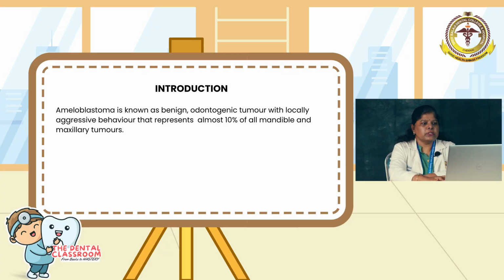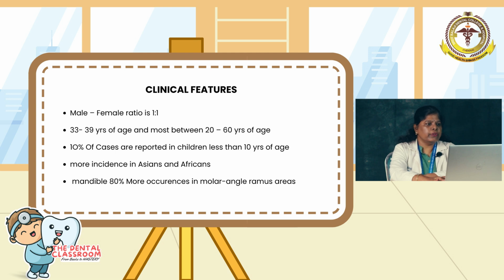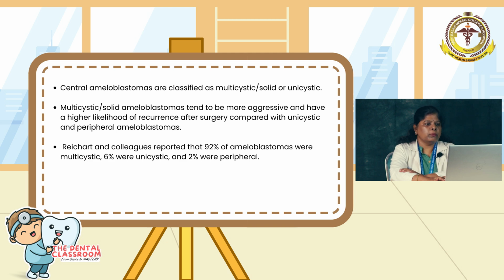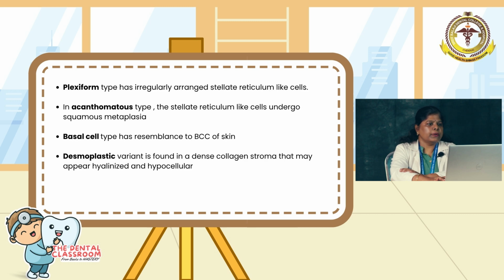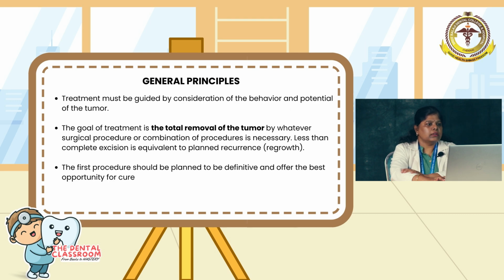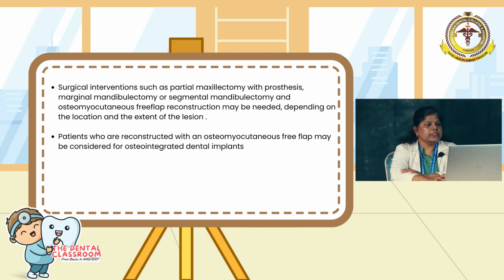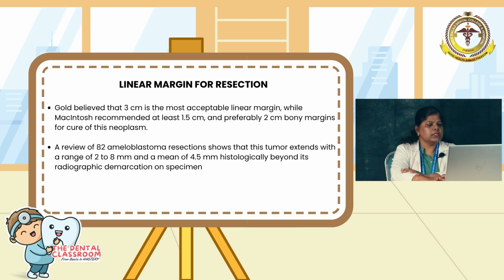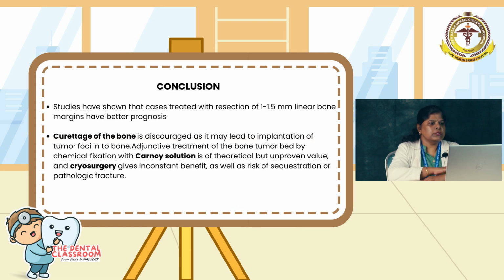OMFS | Ameloblastoma | Dr. Swarnapriya Ft.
In this insightful session, Dr. Swarnapriya from the Department of Oral and Maxillofacial Surgery presents a lecture on **"Ameloblastoma"** — exploring one of the most significant odontogenic tumors, its clinical presentation, radiographic features, histopathology, and surgical management strategies.

This session is ideal for undergraduate dental students and postgraduate trainees seeking to understand the biological behavior, diagnosis, and treatment planning for benign jaw tumors, particularly ameloblastoma.

CREDITS
Executive Producers:

Production House:
Creative Technologies, Chennai

Copyright:
Sree Balaji Dental College & Hospital